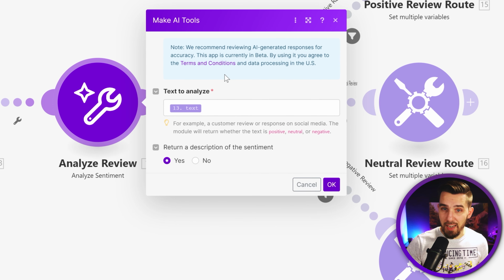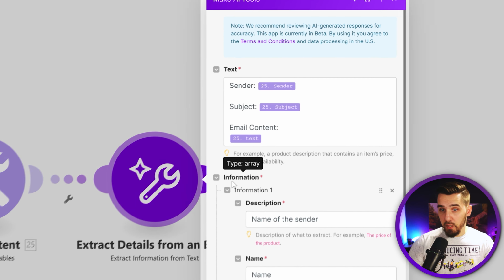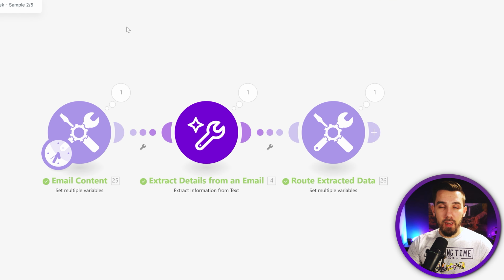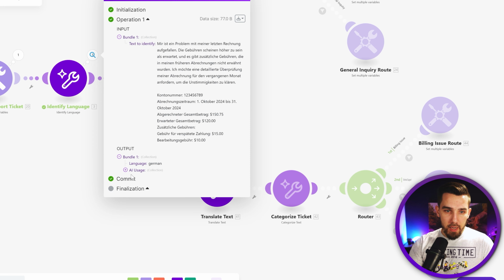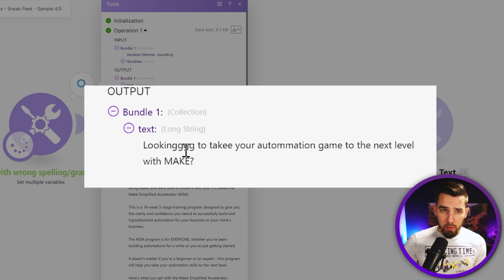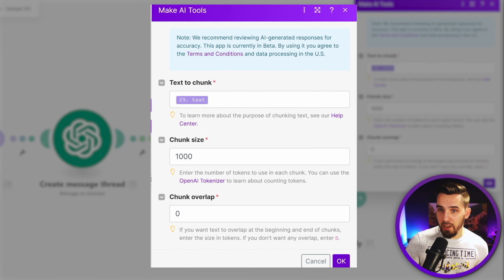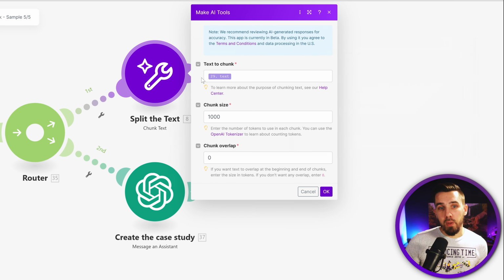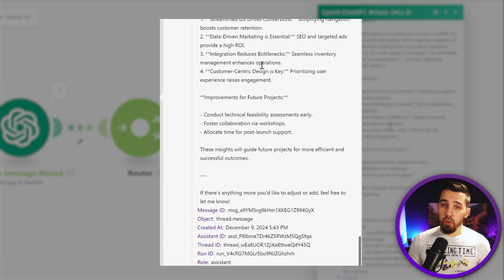FREE Native AI Modules in Make.com: A Sneak Peek You Can’t Miss!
Make.com now has FREE native AI Modules! 😃

Now you can analyze text, extract insights, and automate decisions—without any external API integrations? 🤯

In this video, we’ll give you a sneak peek into these powerful AI features and how they can analyze text, extract insights, and automate workflows effortlessly.

From social media analysis to customer support automation, these AI modules open up endless possibilities!

🔥 Watch now to see how these AI-powered features work in action!

Helpful resources about Make:
What's New/What's changed?

Talk to Tony - Your Custom GPT AI Assistant for all Make.com related questions:

00:00 Introduction
01:30 Analyzing Social Media Reviews
02:55 Extracting Key Details from Emails
05:29 Handling Customer Support Tickets
08:14 Standardizing and Summarizing Text
10:21 Chunking Text and Generating Articles
15:02 Join our Facebook Group